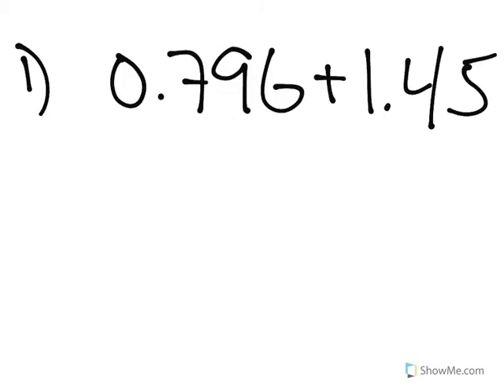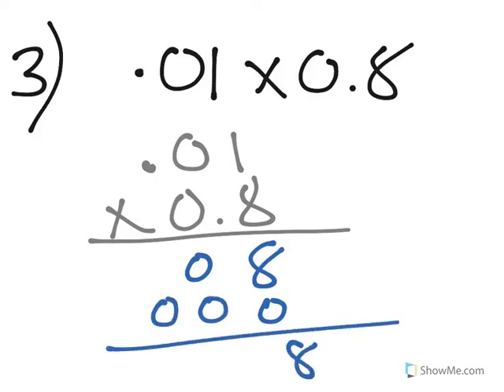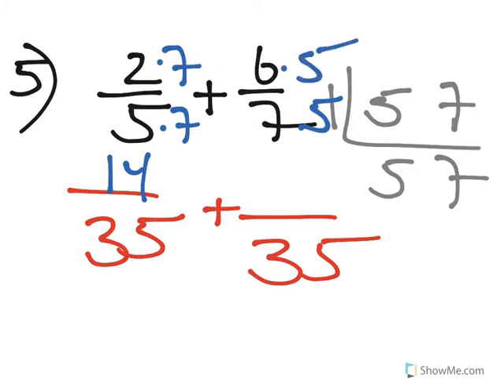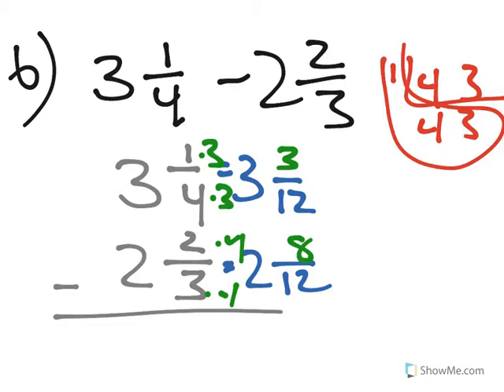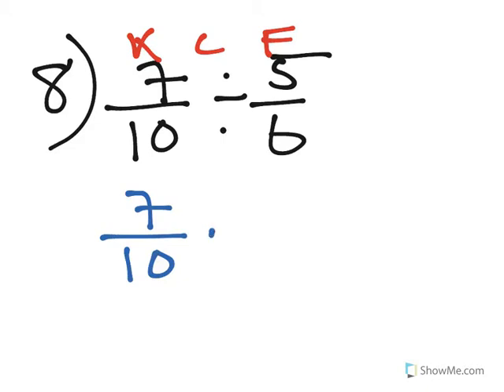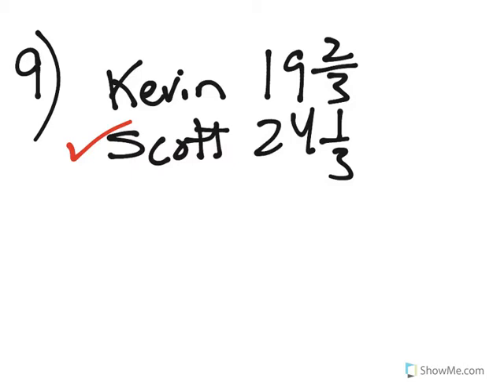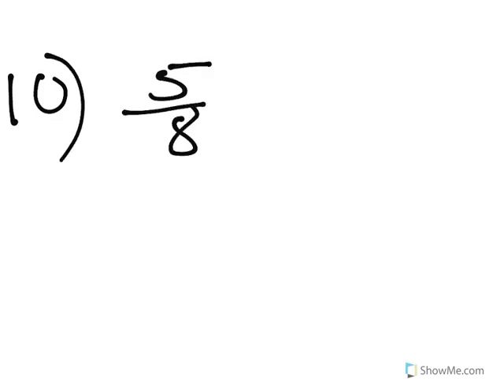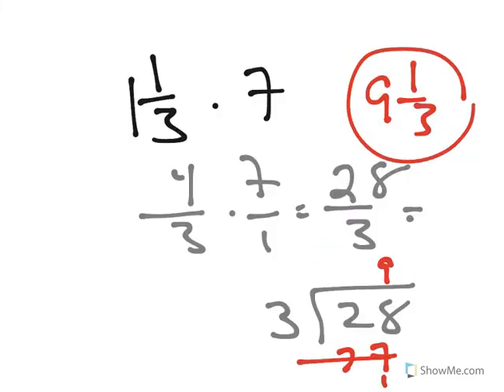bKunFjc ShowMe w